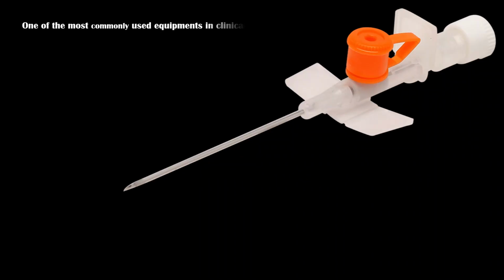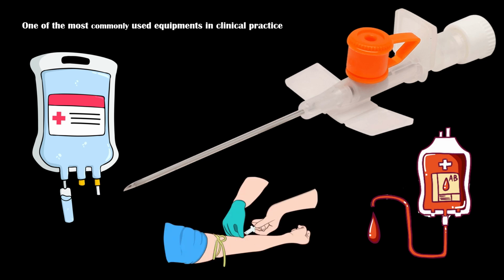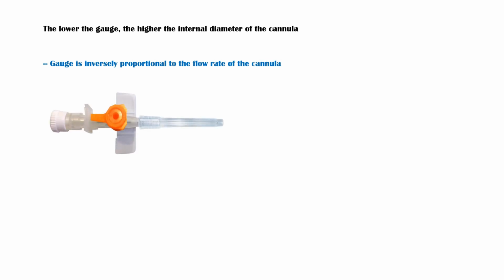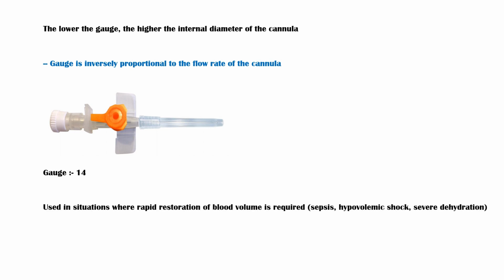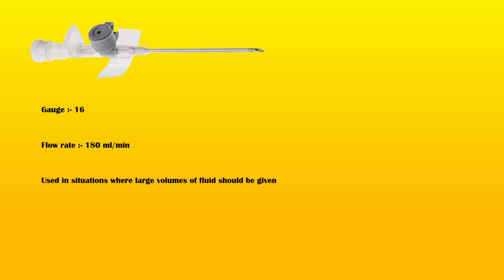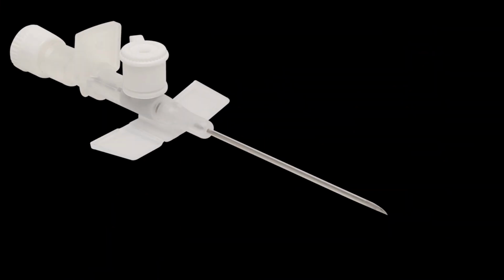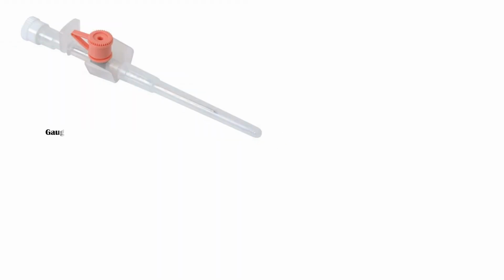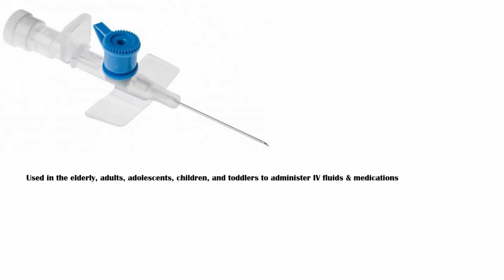Cannula - Types According To The Color Code, Size, Gauge, And Flow Rate With Pictures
Cannulas are one of the most commonly used equipments in clinical practice.
Intravenous cannulas are mainly used to administer fluids and medications.
In addition, they are used for blood transfusions and drawing up of blood for investigations.
In this video, you are going to know the different types of cannulas according to their gauge, color, and flow rate.
It is important to know that the lower the gauge the higher the internal diameter of the cannula.
Thus, the gauge is inversely proportional to the flow rate of the cannula.
Let’s start with the largest cannula.
The orange cannula has a gauge of 14 and is used in situations where rapid restoration of blood volume is required, such as sepsis, hypovolemic shock, and severe dehydration.
It has the highest flow rate of all the cannulas, and it is about 270 milliliters per minute.
Next up, we have the gray cannula, with a gauge of 16, and a flow rate of 180 milliliters per minute.
It is also used in situations where large volumes of fluid should be given.
In addition, it is used in major surgical procedures.
And both orange and gray cannulas are typically used in adults.
The white cannula has a gauge of 17 and a flow rate of 125 milliliters per minute.
It is used in blood transfusions, trauma, and major surgeries.
The 18 gauged green cannula has a flow rate of 80 milliliters per minute.
It is used in adults, adolescents, and older children to administer various intravenous medications and fluids.
Next up, we have the pink cannula, with a gauge of 20, and a flow rate of 55 milliliters per minute.
It can be used in adults, adolescents, and older children to administer intravenous fluids and medications.
The blue cannula can be used in the elderly, adults, adolescents, children, and toddlers to administer intravenous medications.
Its gauge is 22 and has a flow rate of about 33 milliliters per minute.
Then we have the yellow cannula, with a gauge of 24 and a flow rate of 20 milliliters per minute.
It is used in adolescents, children, toddlers, infants, and neonates.